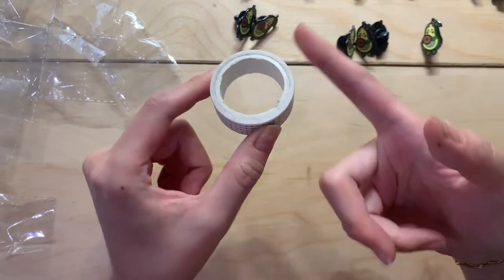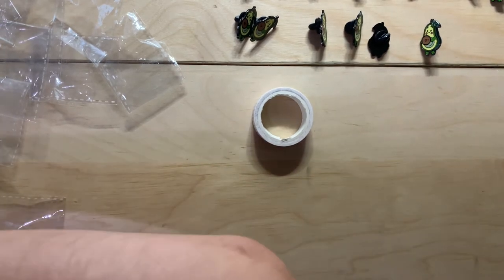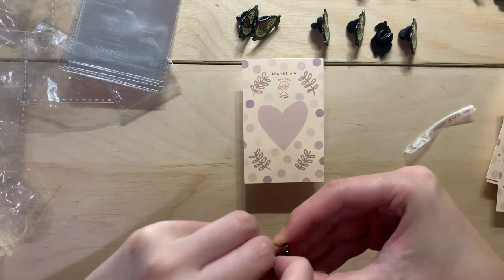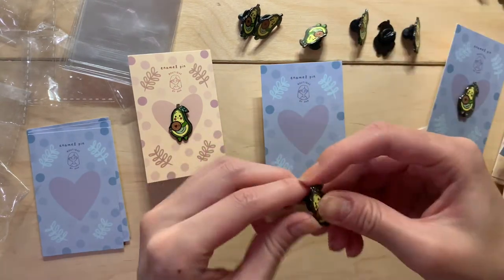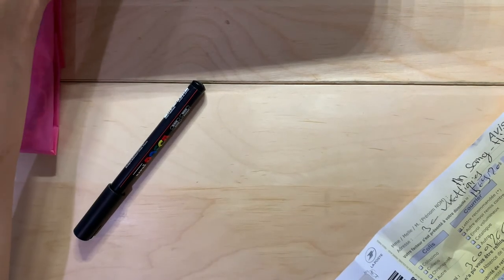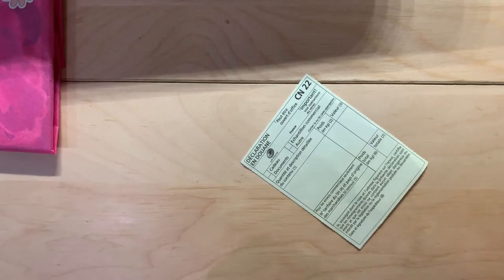🖤Studio Vlog 04🖤 Enamel pins, Packaging order and adopting hamsters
Hi Guys !
Welcome to my 4th Studio Vlog !
In this video we will follow up my journey with the avocado boy pins (unfinished story haha), packing an order and you will discover my new 2 baby hamsters !